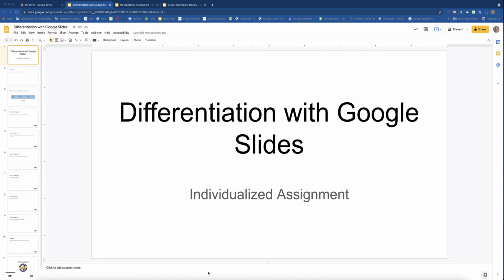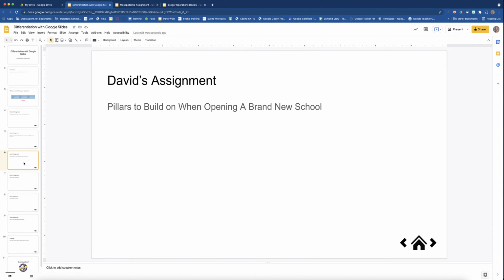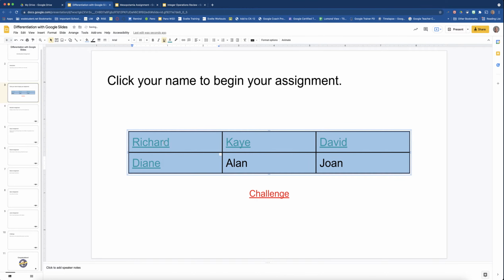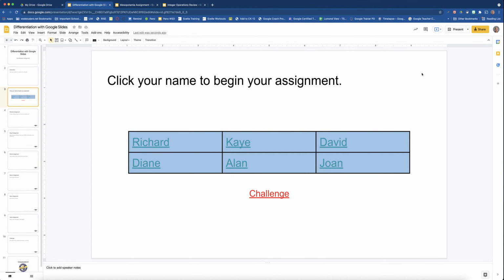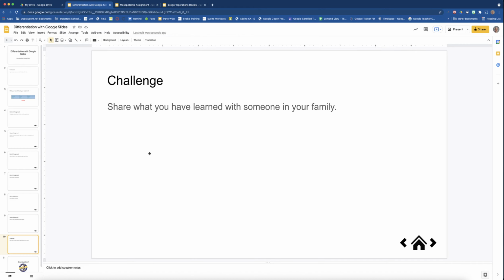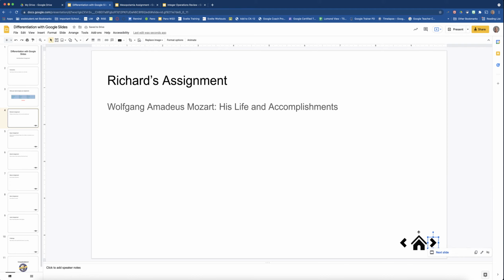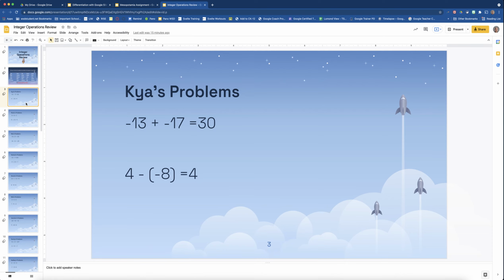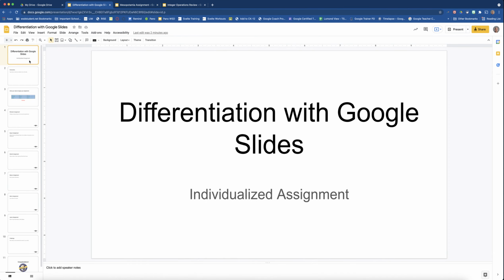Differentiation with Google Slides